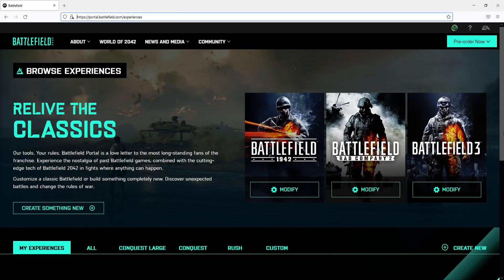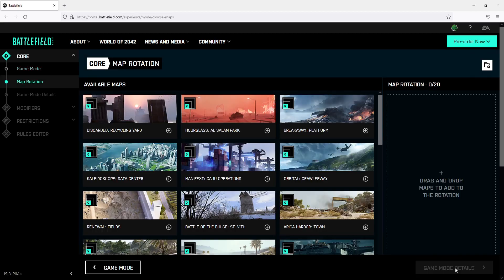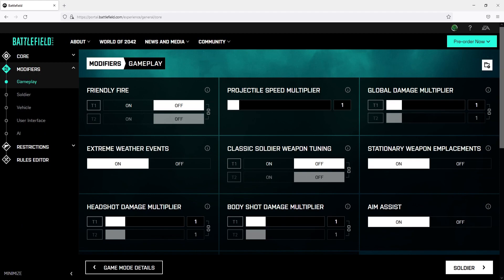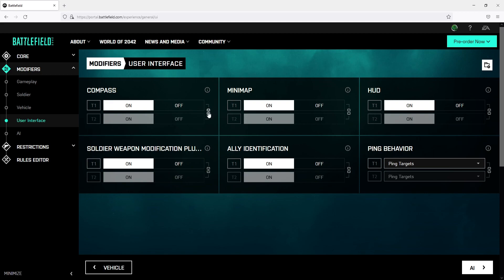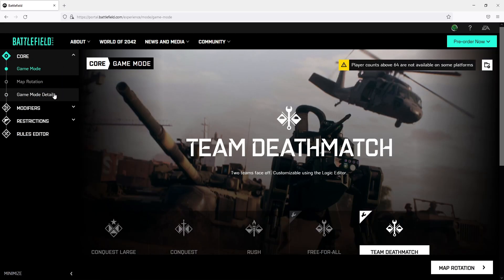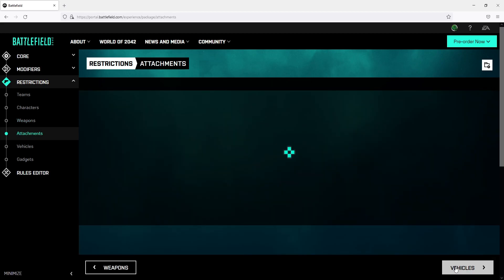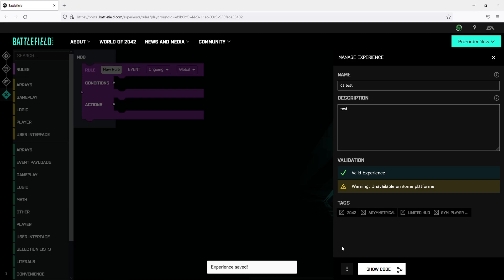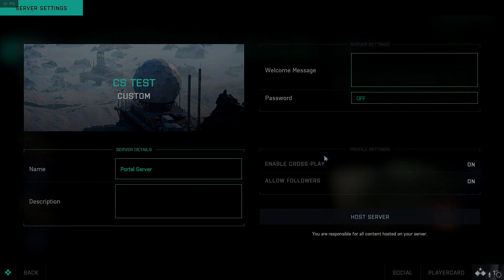Battlefield 2042 Host Portal Server With Custom Settings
BF 2042 Portal Create & Change Settings

In this video, I will be showing you how to create and change the host settings for Battlefield 2042 Portal. If you want to host a server so all your friends and other online players can join but you don't want to use the default host settings that Battlefield Portal has on offer, then luckily for us we can change almost everything by creating a new experience profile. This will need to be done through your web browser and you will be able to choose the amount of players and AI bots, weapon restrictions, gadget restrictions, game mode, maps and so many more options, as you will see in this video! Once you have created the experience you will then be able to host your server using the settings within BF 2042 portal.